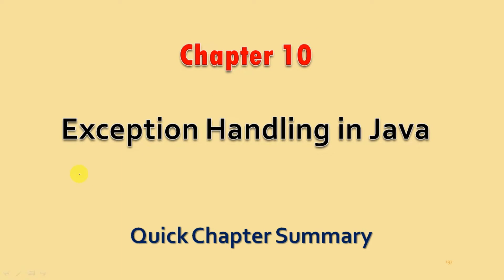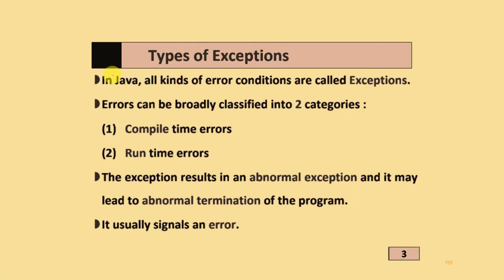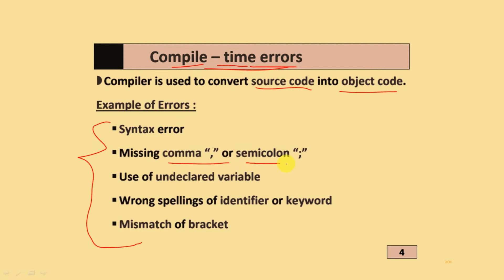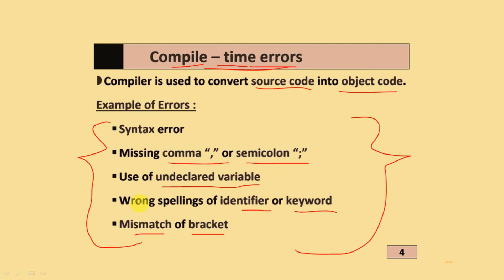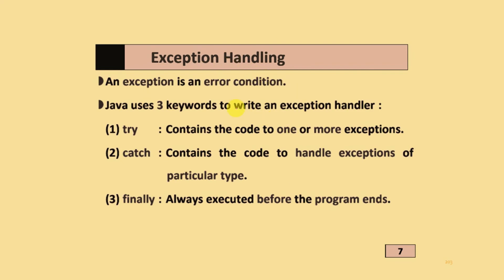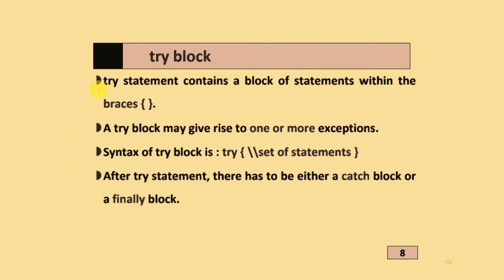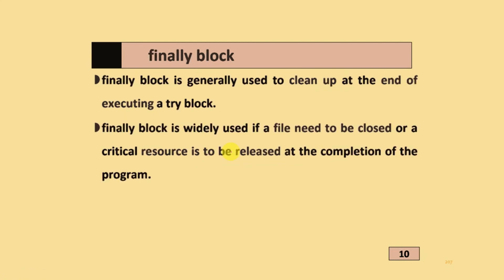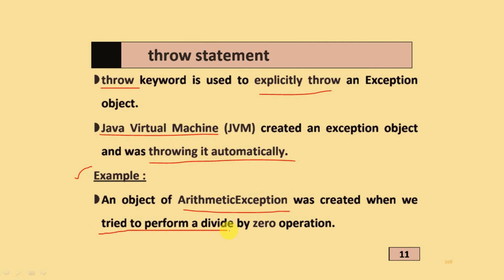std 12 ch 10 Exception handling in Java | quick chapter summary | 🔴 IMPORTANT 🔴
You learn Std 12 Chapter 10 Exception handling in Java summary points it is very important for GS&HEB Board Exam.

Chapter 1,2,3 brief:
 Chapter 1 to 3 lead you to try your hand at creating simple yet working websites summary. For this HTML forms, Stylesheets, JavaScripts and Kompozer tool for creation of websites are discussed in these chapters.

Chapter 12,13 brief:
 There is another open source word processing package very popular amongst book authors, writers, publishers and scientists known as LaTeX; and it is introduced in chapter 12 summary. In last 13 chapter, some useful open source tools i.e. Archive Manager, VLC Media Player, Google Maps, statistical tool R, Skype and Rational Plan are briefly discussed just to apprise you about their usefulness in normal working and doing communication with computers.